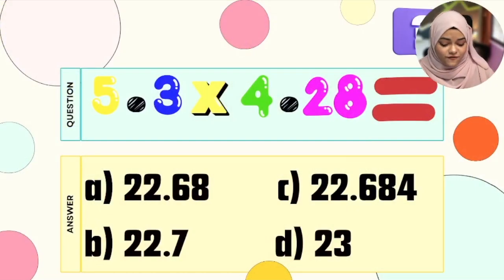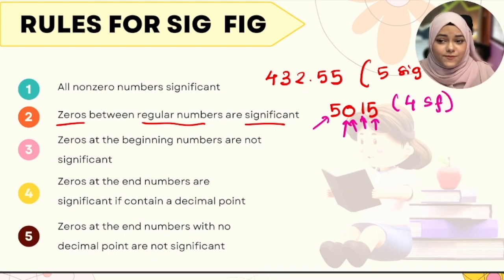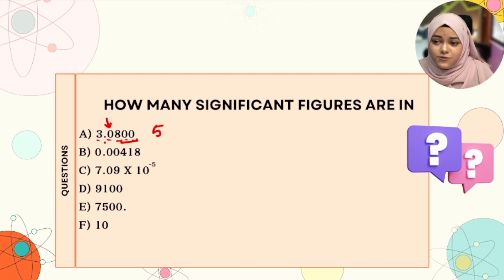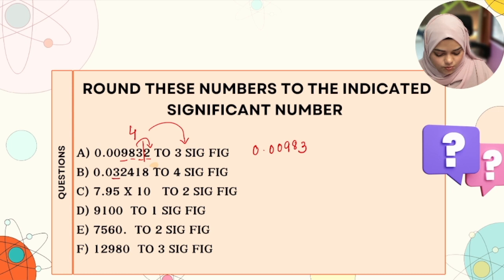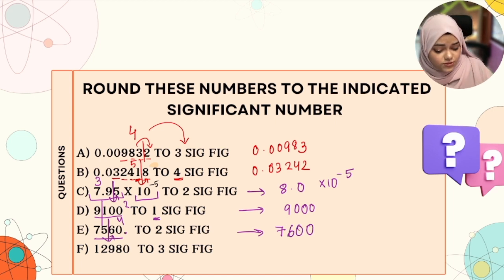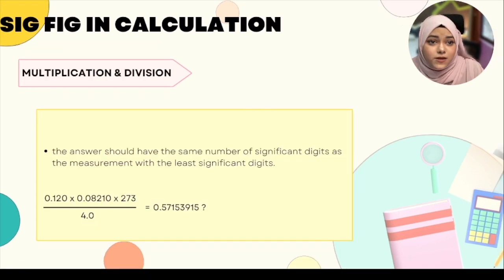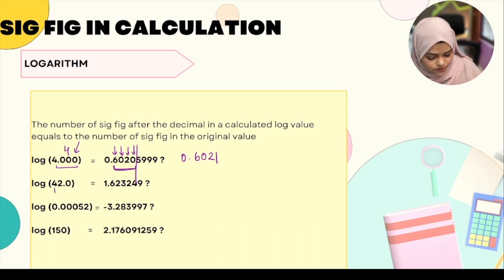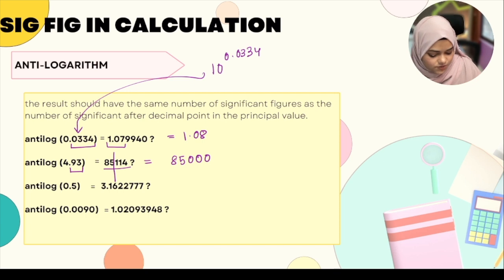Mastering Significant Figures (Logarithm and Antilog Included) for Chemistry Class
Welcome to our comprehensive guide on mastering significant figures in chemistry! In this detailed video, we delve into the fundamental rules governing significant figures and provide step-by-step explanations on how to handle calculations involving addition, subtraction, multiplication, division, and even logarithms.

Understanding significant figures is crucial in chemistry, as they indicate the precision of measured and calculated values. Whether you're a high school student or tackling general chemistry concepts, this tutorial equips you with the knowledge and skills to navigate through the complexities of significant figures with confidence.

Timestamps:
00:00 - Introduction
01:10 - Rules for Determining Significant Figures
05:28 - Rounding off to correct Significant Figures
08:55 - Addition and Subtraction with Significant Figures
10:15 - Multiplication and Division with Significant Figures
11:10 - Logarithms and Significant Figures
13:00 - Anti-logarithms and Significant Figures
14:30 - Final Quiz
14:38 - Conclusion

I'm here to help you ace your chemistry studies. Don't hesitate to get in touch for guidance tailored to your learning needs.